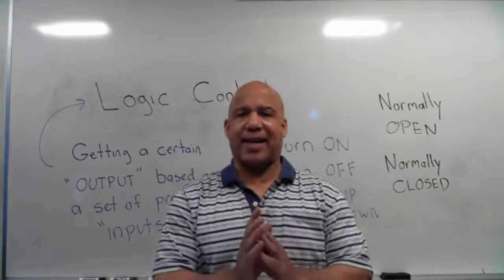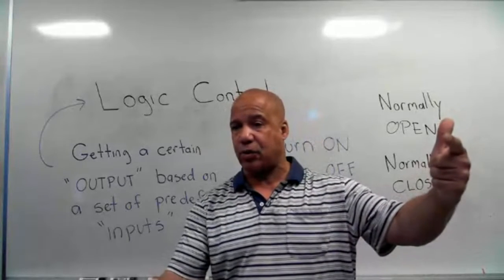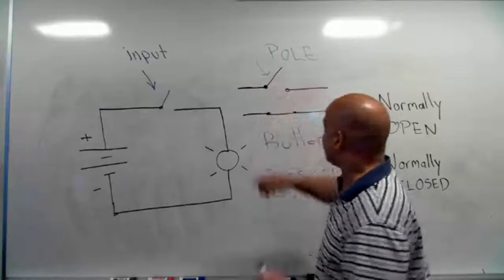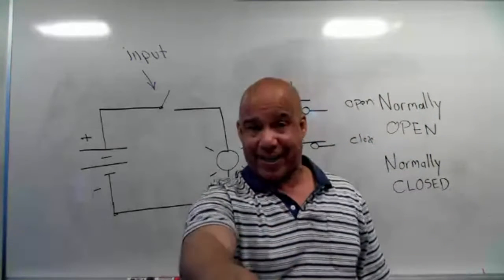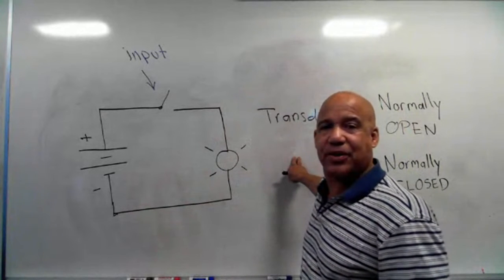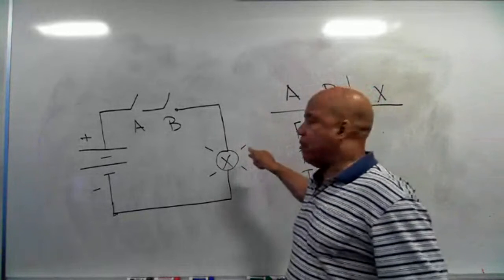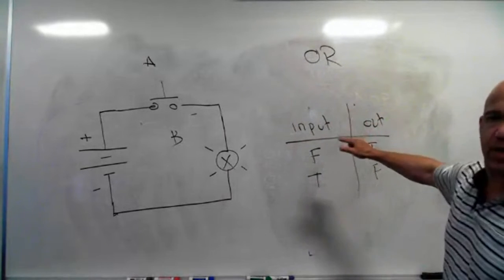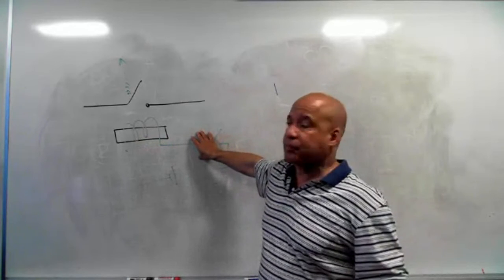Lecture 1: Introduction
Introduction to Logic Control course